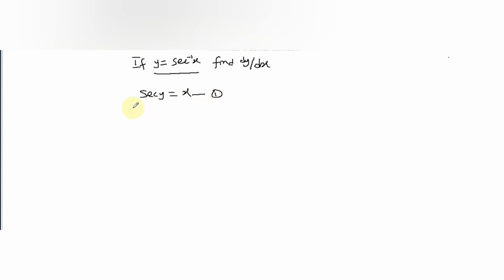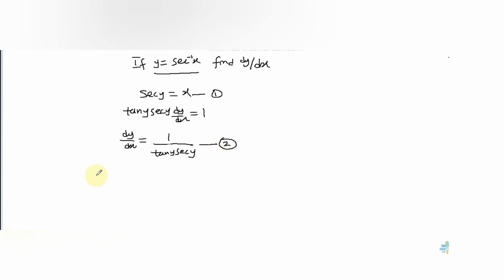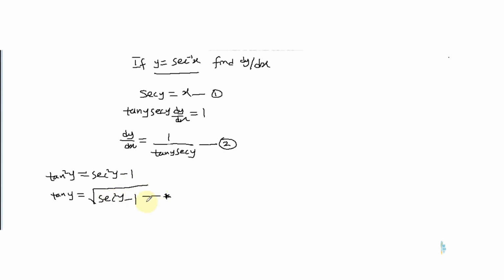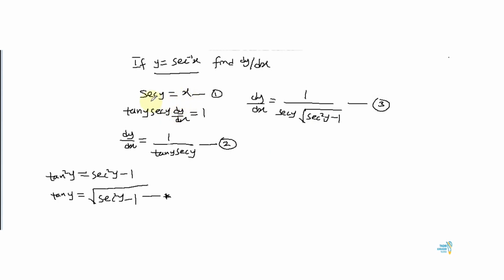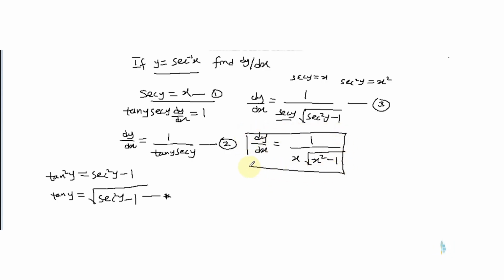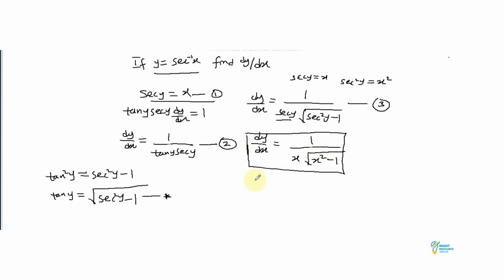Derivative of Inverse Trigonometric Function || Derivative Of Inverse Sec(x) || MAT. 121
Differential Calculus, integral calculus, inverse calculus, inverse trigonometry functions, differentiation of inverse trigonometry functions, calculus, calculus Differentiation